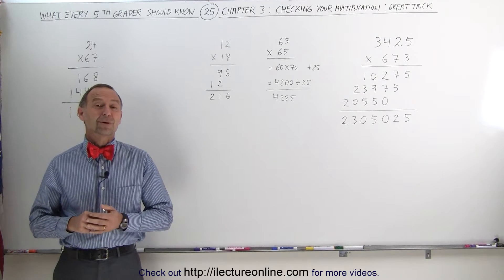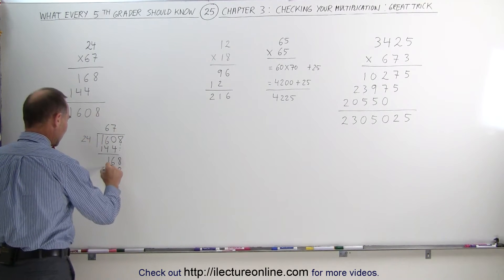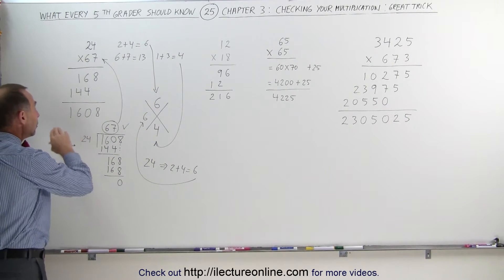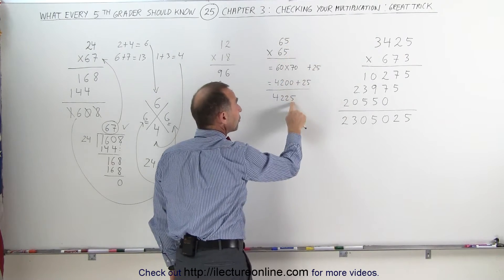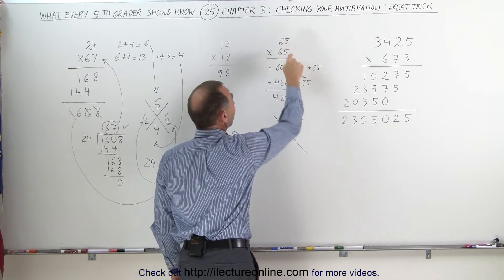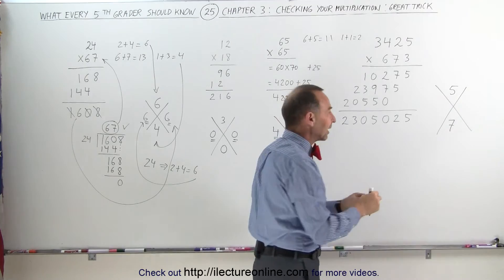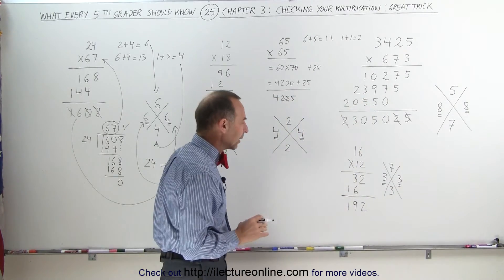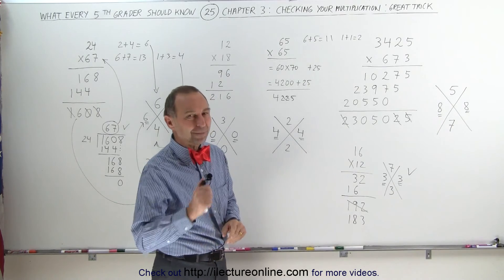Math: What Every 5th Grader Should Know (25 of 25) Ch 3: Great Trick for Checking Multiplication!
In this video I will explain the trick to quickly check if you did your multiplication correctly.